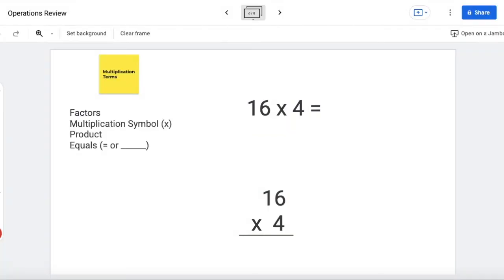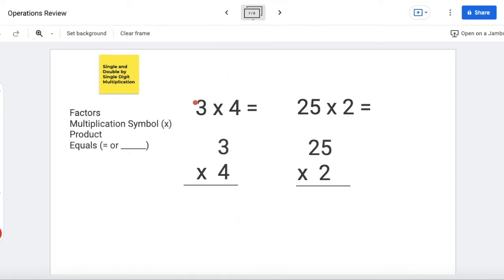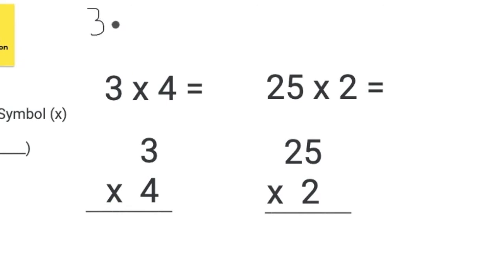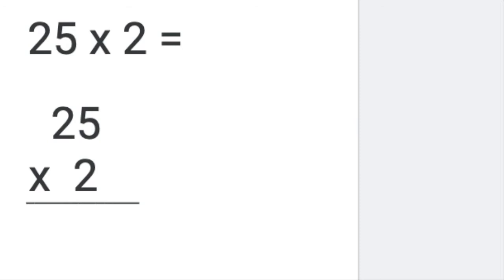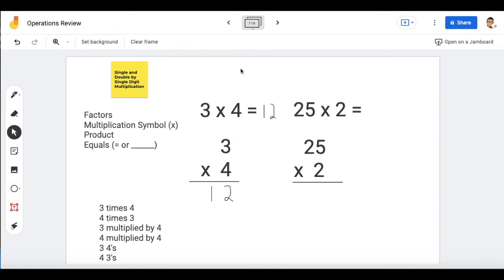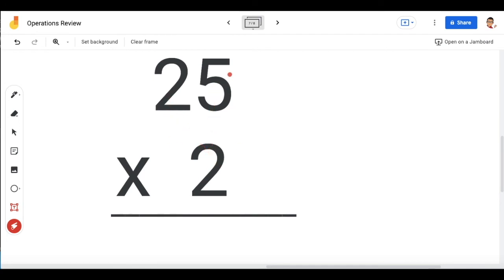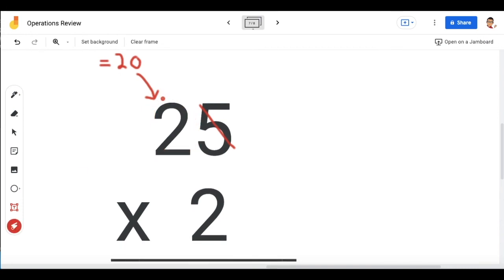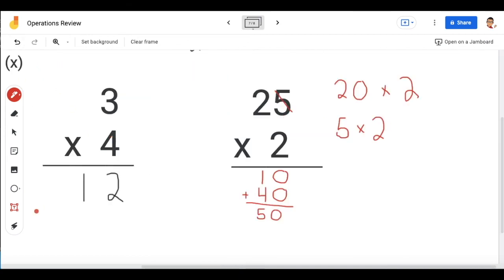Multiplication Review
0:00 Intro
0:17 Multiplication Terms
1:16 How to explain a problem
2:09 Example 1
3:10 Example 2
4:58 Example 2, Vertical Multiplication
8:00 Outro